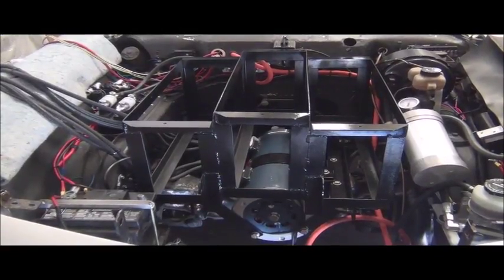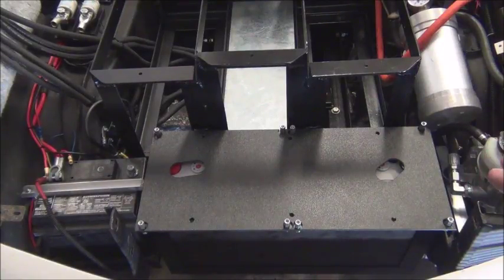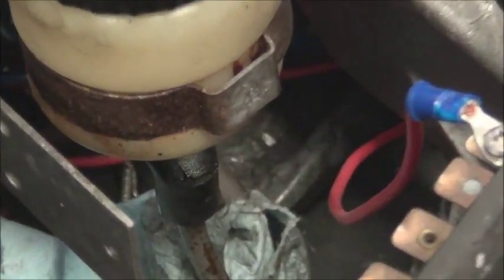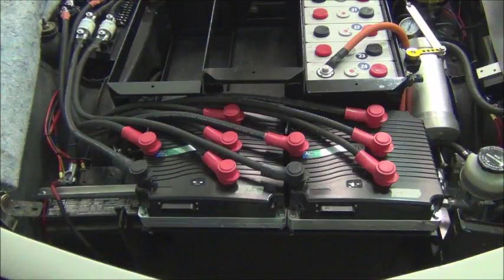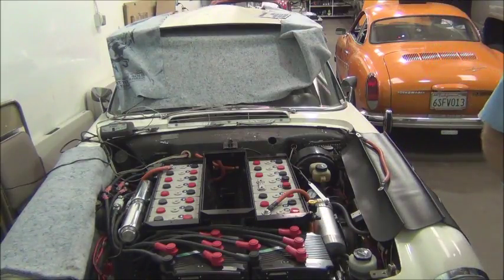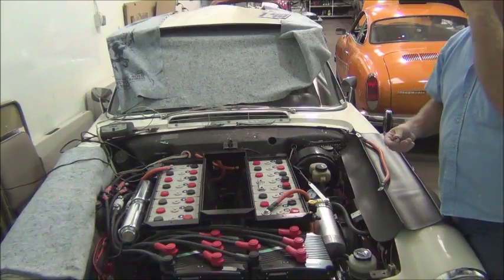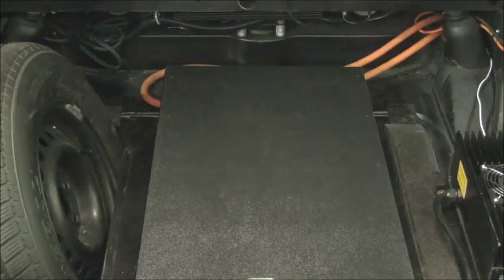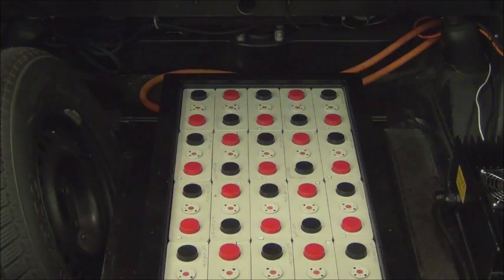Mercedes 230SL Electric Conversion Battery Rack Installation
In this episode we install the battery racks and the battery cells.